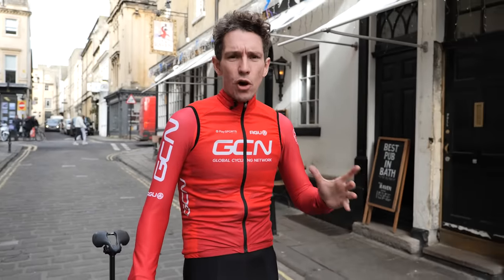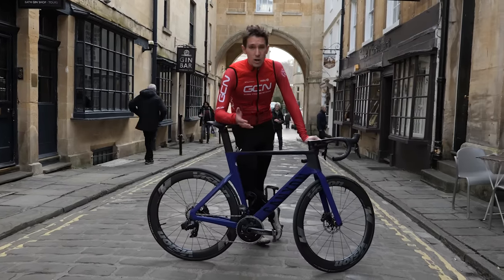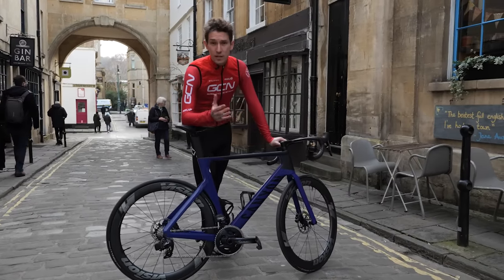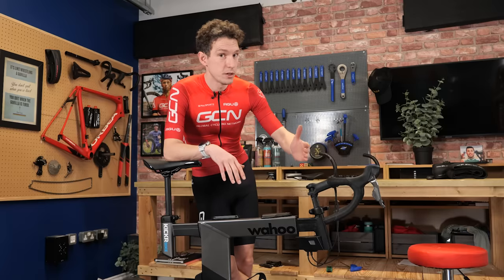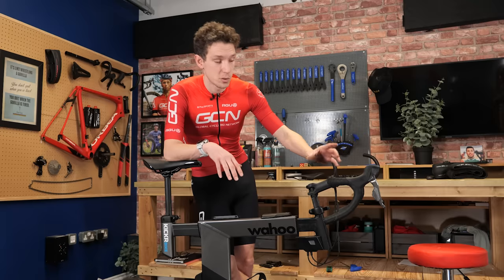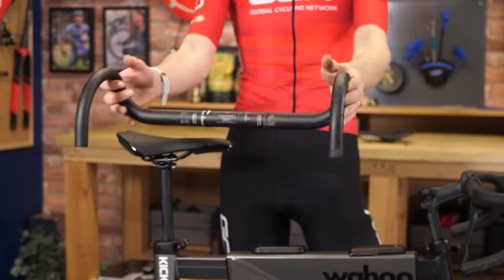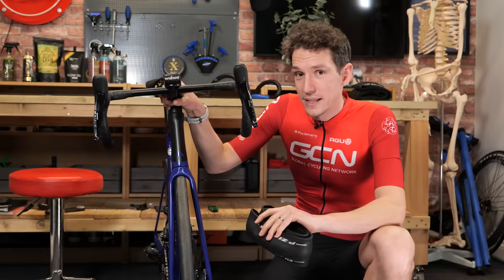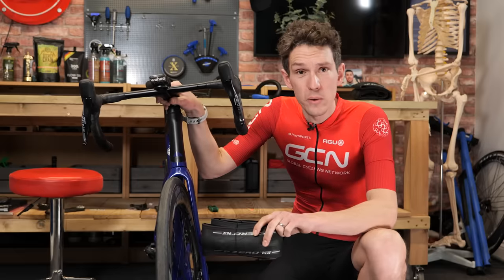Stop Back Pain When Cycling With Expert Bike Fit Tips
Sitting in the saddle for hours can leave you with a sore back. Is this due to muscular exhaustion or simply a consequence of a poor bike fit? Si speaks to an industry expert, to get to the bottom of why we can experience back pain when cycling. He also runs through key bike components you can adjust for a comfortable bike fit.

00:00 Intro
00:31 Phil Burt bike fit expert
02:57 Saddle position
03:33 Saddle angle
04:07 Position of bike controls
06:10 Handlebar width and position
07:30 Saddle width
08:53 Crank length
10:27 Tyre width
11:06 Don't change your bike fit all at once
11:30 Increase endurance slowly

Have you experienced back pain whilst cycling? 🚲

Whoosh Transition 1 - SFX Producer
agat - bomull
amateur - shamgang
By Any Means Necessary - Matt Large
Mosaic Mist - Dusty Decks
Saints Vs. Sinners (Instrumental Version) - Katori Walker